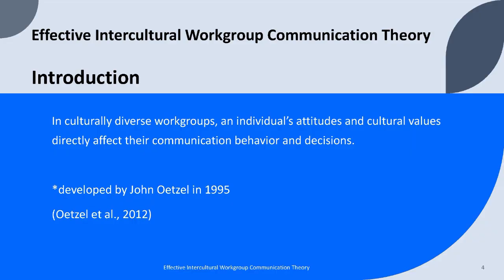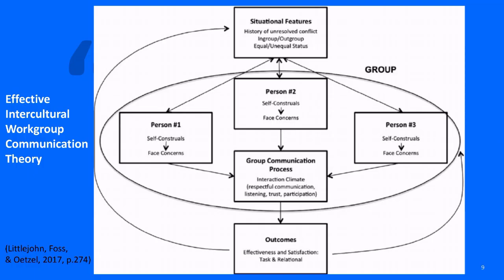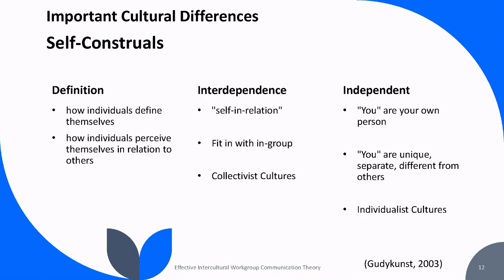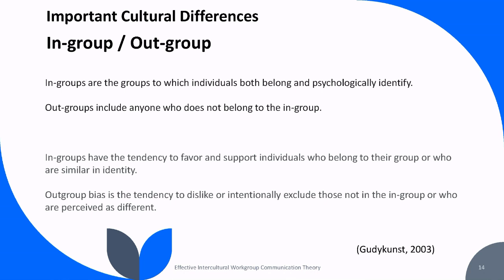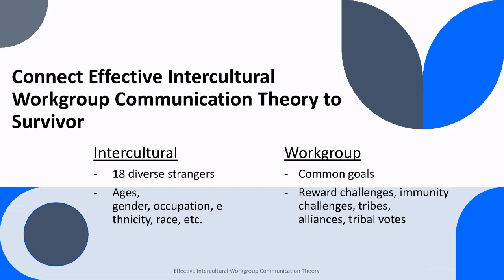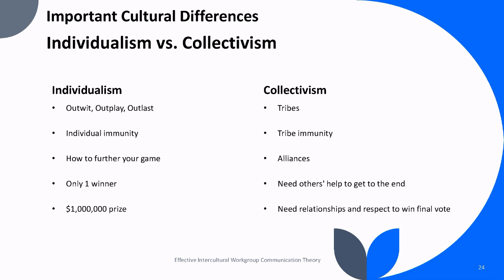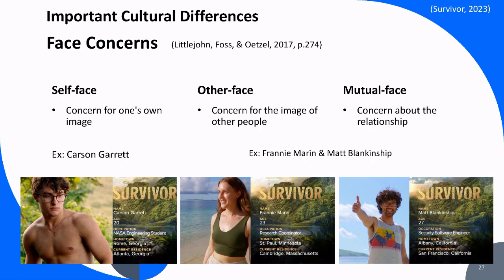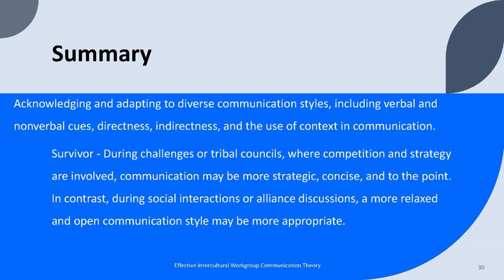Effective Intercultural Workgroup Comm Theory